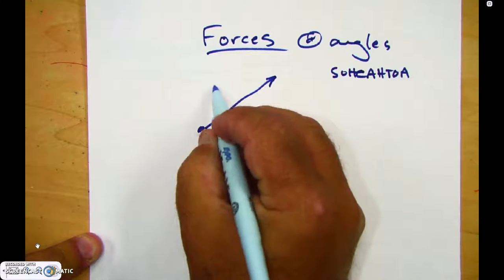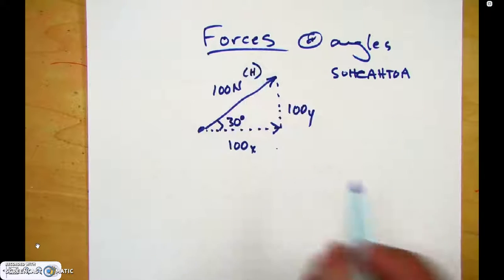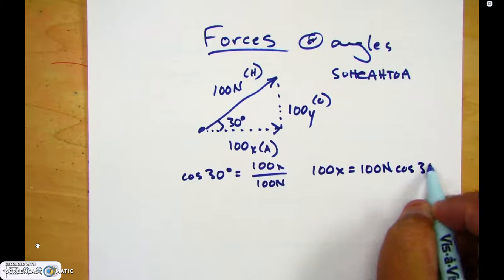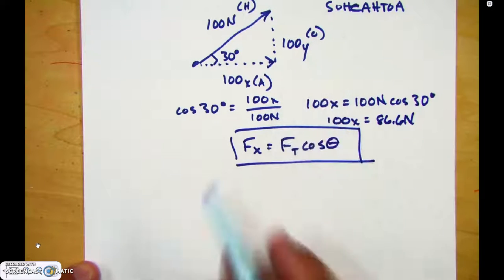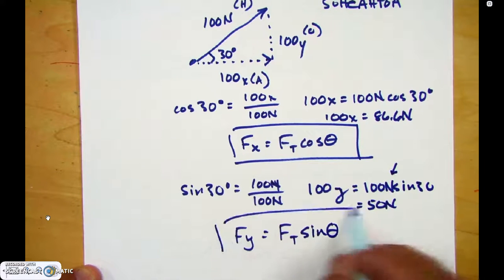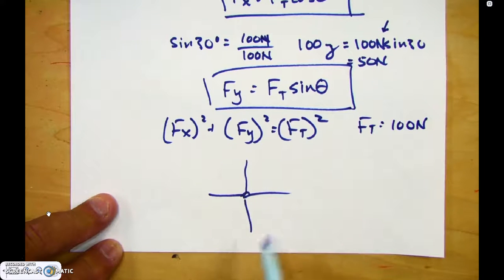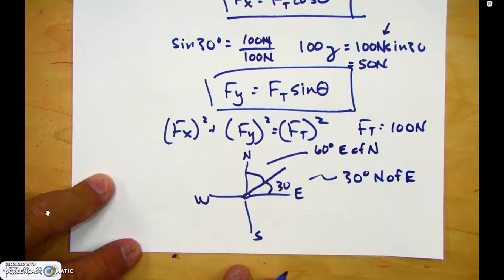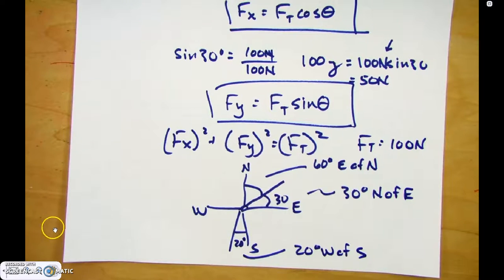PHY110 Video 4 3 Forces at angles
Notes on componenets